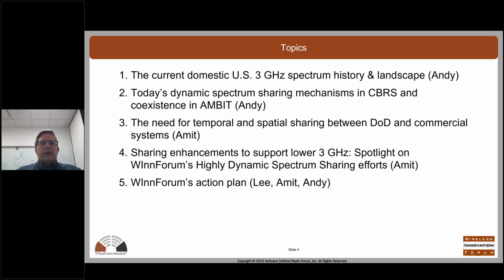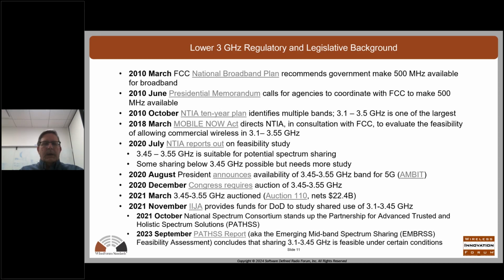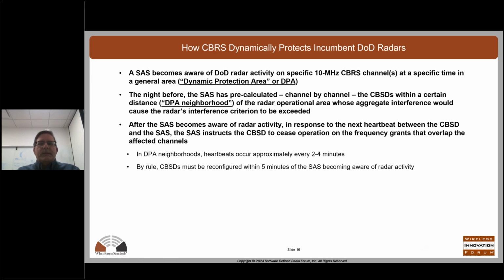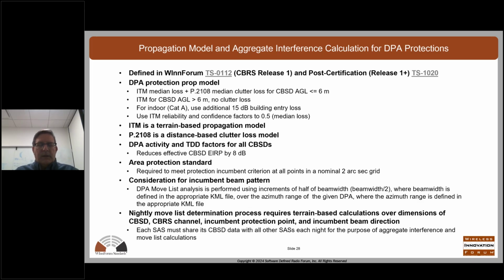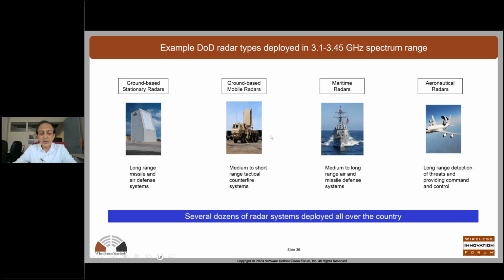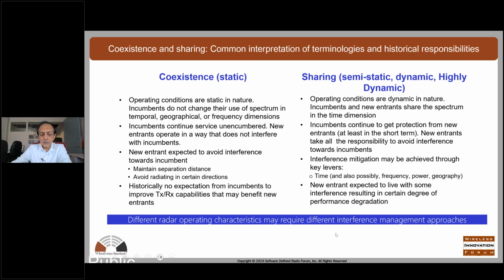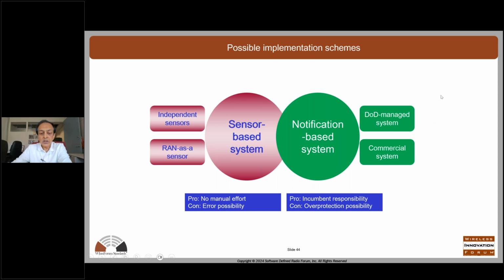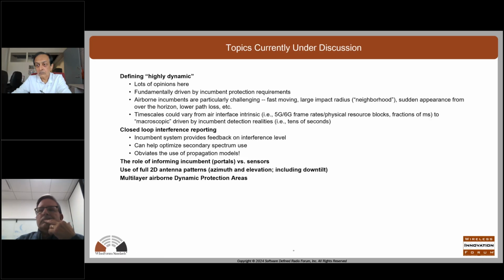Lower 3 GHz The Next Frontier in Spectrum Sharing Between Federal Systems and Commercial Telecom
Join Wireless Innovation Forum Board Members Andrew Clegg and Amit Mukhopadhyay for a timely discussion around the potential next frontier in spectrum sharing: the lower 3 GHz band. As the organization that created standards for both the CBRS and 6 GHz bands, the Wireless Innovation Forum is poised to make an impact in this area through our new Highly Dynamic Spectrum Sharing work group.

The importance of midband spectrum for commercial broadband use has been demonstrated by the demand for AMBIT (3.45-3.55 GHz), CBRS (3.55-3.7 GHz) and C (3.7-3.98 GHz) bands. The next potential in the same spectrum range is lower 3 GHz (3.1-3.45 GHz) and it has been clearly identified for sharing in the National Spectrum Strategy. This spectrum is currently used for numerous federal incumbent and emerging ground-based, shipborne, and aeronautical systems dependent upon the specific physical characteristics of this band. Initial investigation by DoD, NTIA and FCC during the PATHSS project has determined that new spectrum sharing frameworks are needed in the lower 3 GHz spectrum range but sharing in the band is significantly more challenging than in the CBRS band due to the operating characteristics of various incumbents.

This webinar will dive deep into the various challenges and introduce frameworks for potential sharing solutions which may enable commercial use of the spectrum without sacrificing critical DoD operations, including:

- The current domestic U.S. spectrum landscape in 3.45 GHz and above
- Today's dynamic spectrum sharing mechanisms in CBRS and coexistence in AMBIT
- The need for temporal and spatial sharing to address the importance of lower 3 GHz for both DoD incumbent and emerging systems as well as new-entrant commercial industry
- Needed enhancements for robust, safe, and productive sharing for all stakeholders:  Spotlight on the focused WInnForum effort  on “Highly Dynamic Spectrum Sharing"
- WInnForum's results-oriented action plan for the next several months